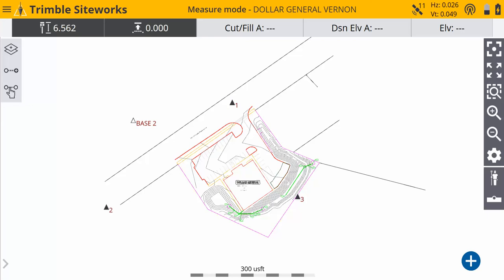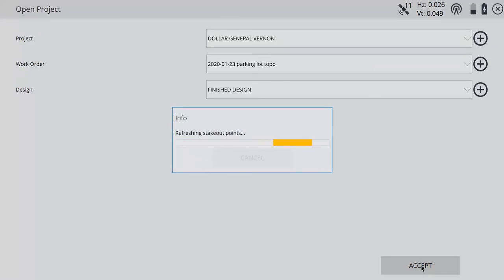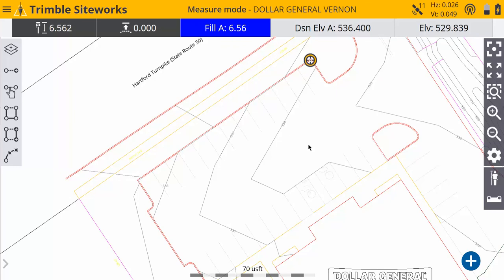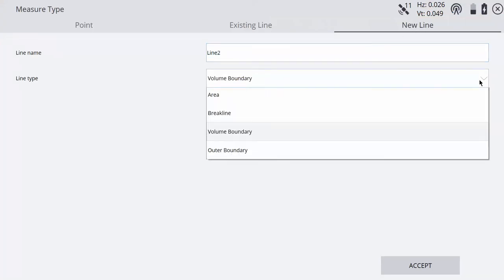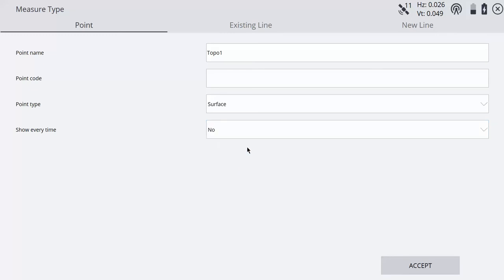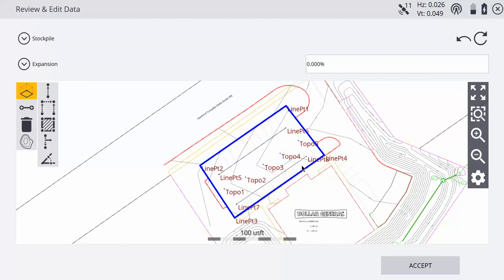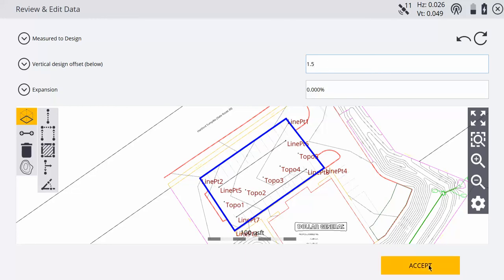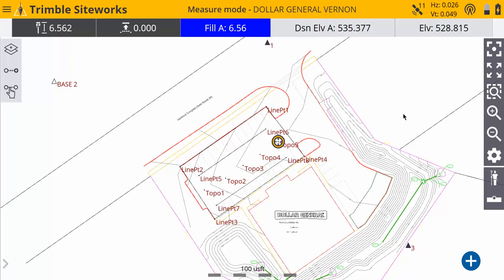Siteworks - Compare As-Built Surface to a Design Surface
Use Trimble Siteworks to as-built an area and compare that to a design surface and get an earthwork quantity